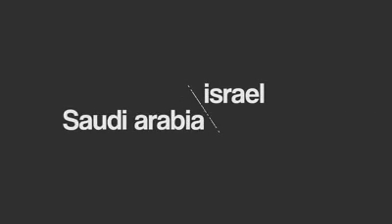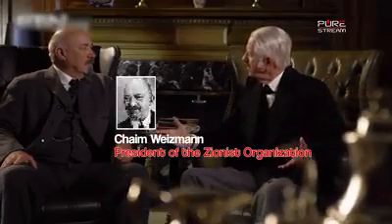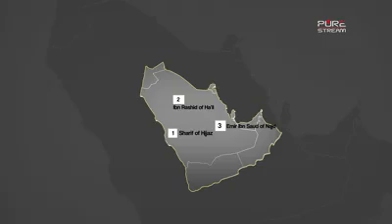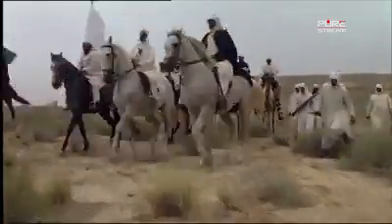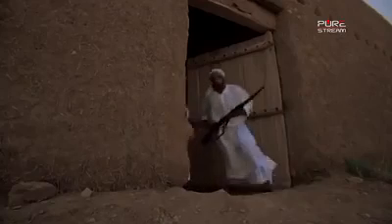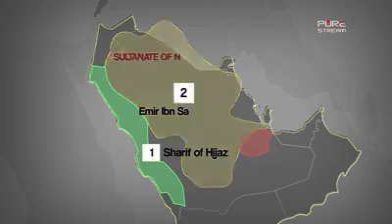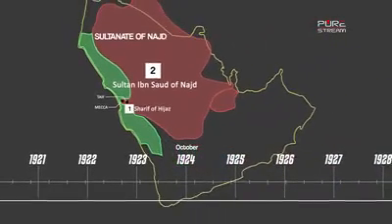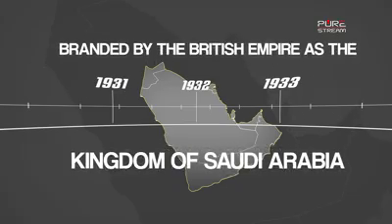This is why they wanted Palestine